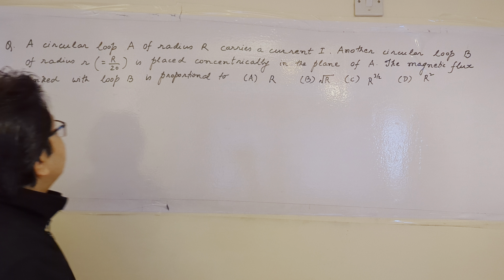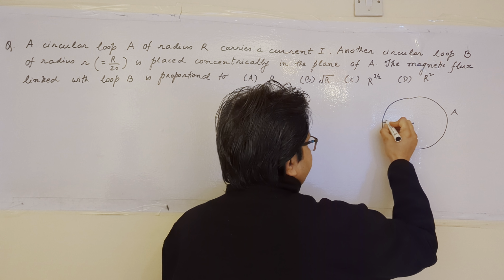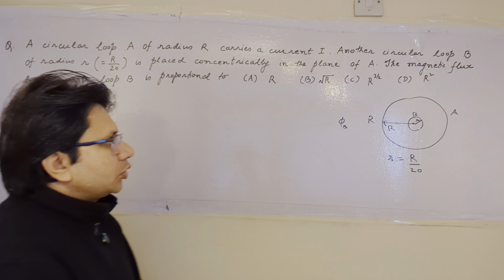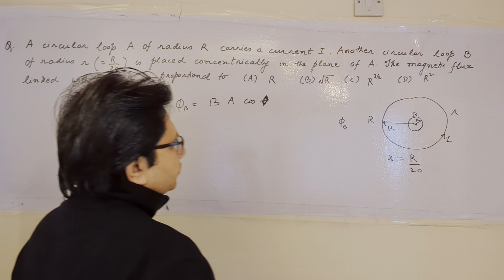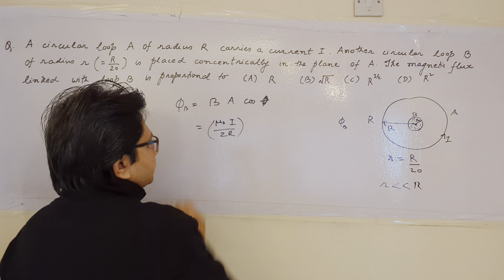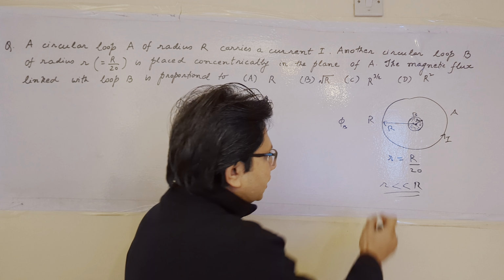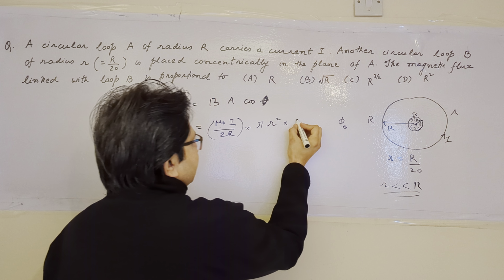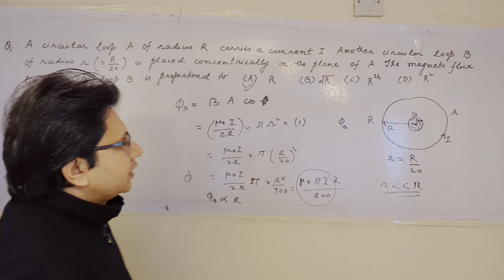A circular loop A of radius R carries a current I. Another circular loop B of radius r...